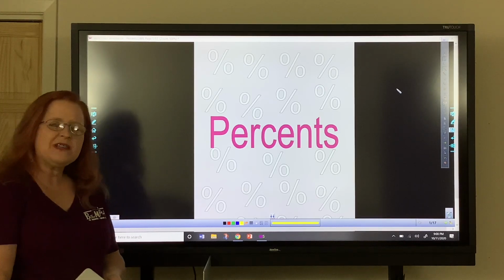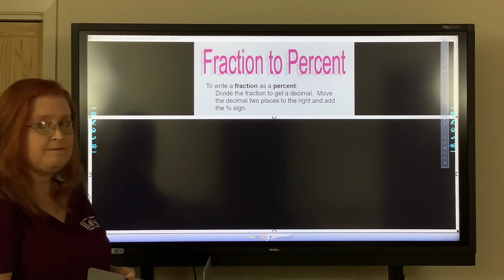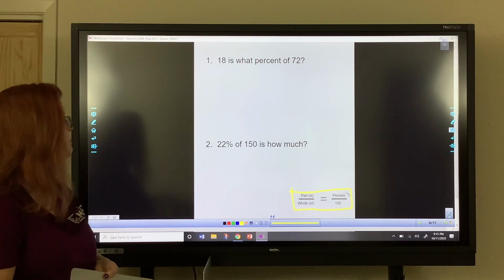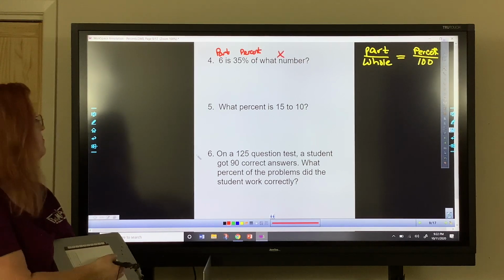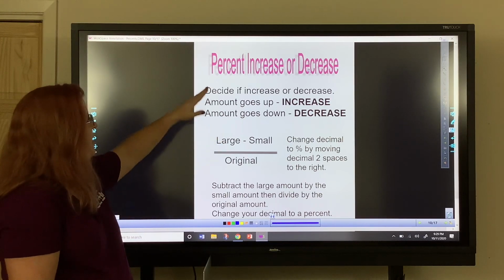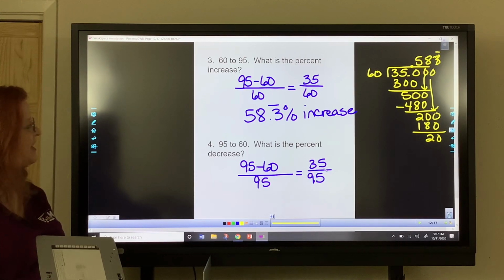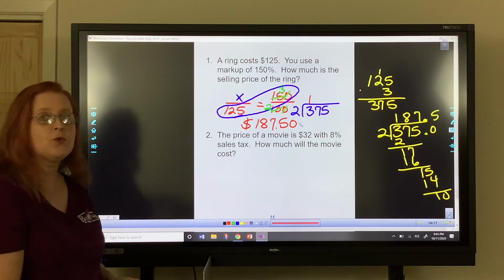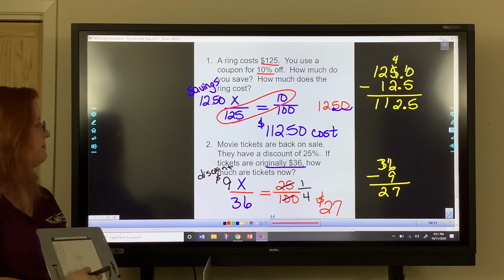Percents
This video is all about Percents!
is where you can purchase the presentation to fill in as you learn.